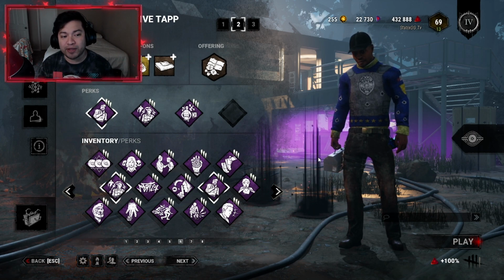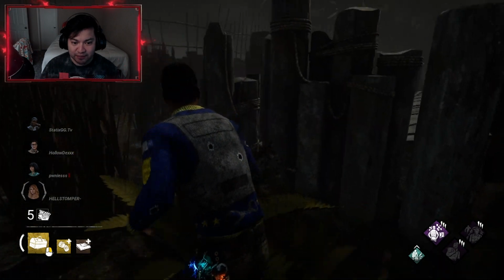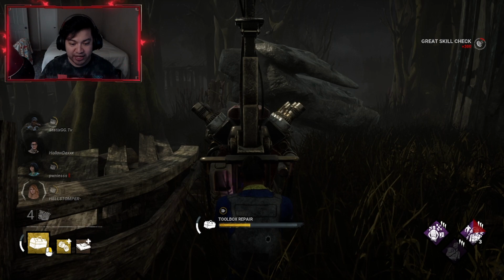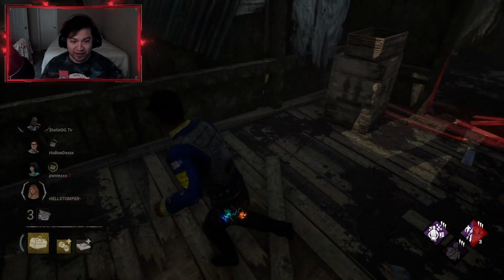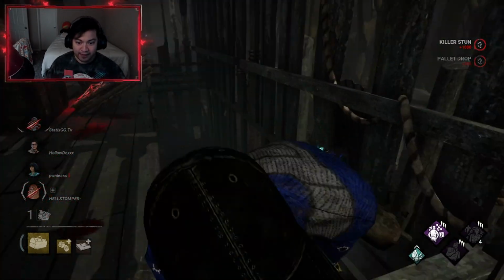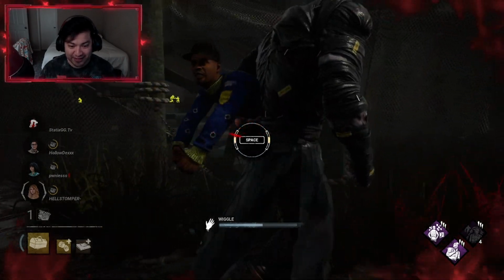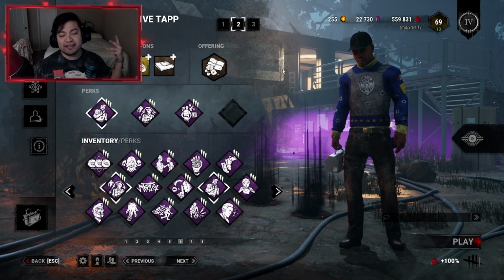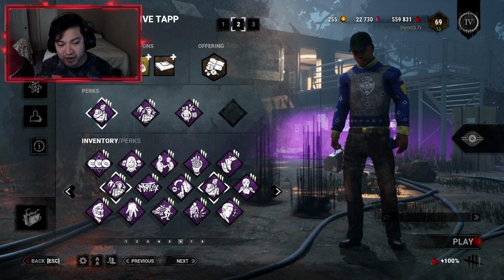ADEPT DETECTIVE TAPP! - Dead by Daylight